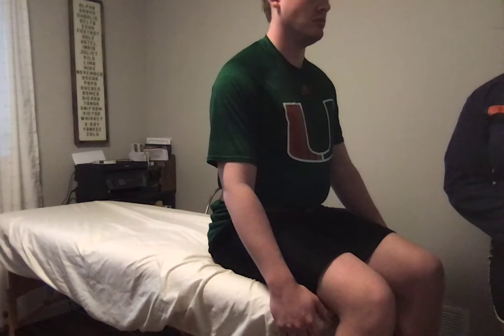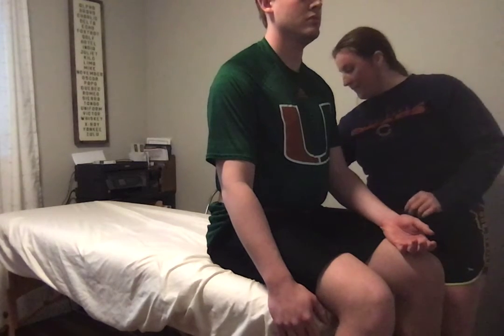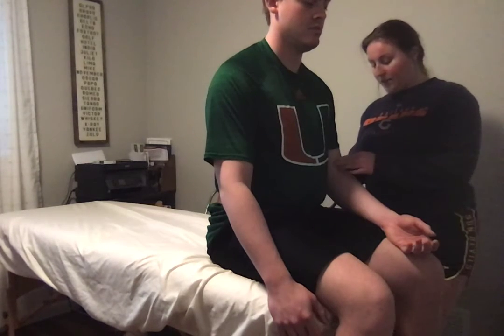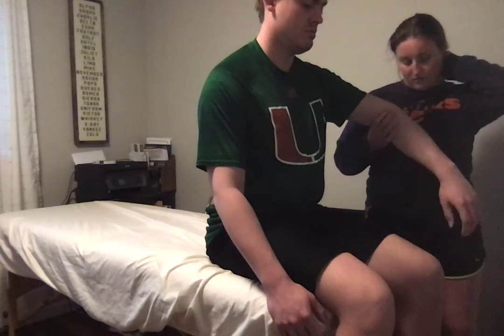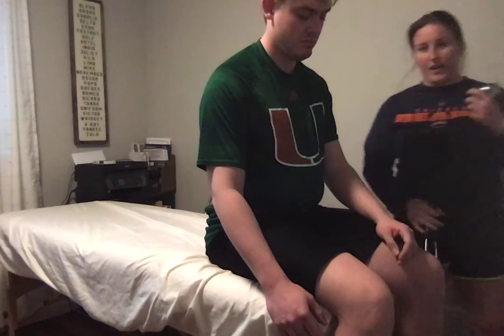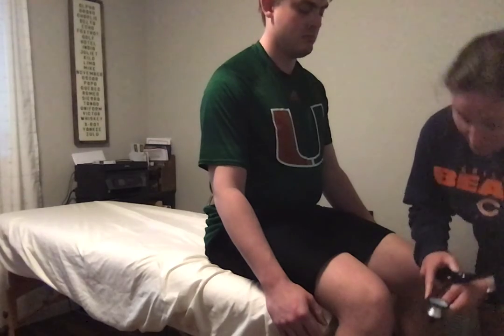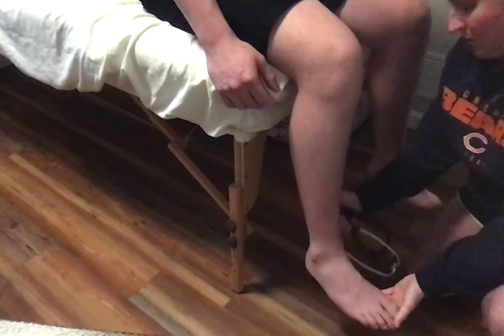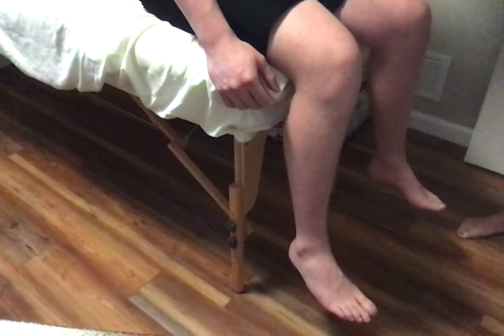DTR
This is a video about Deep Tendon Reflexes including the Biceps, Triceps, Patellar, and Achilles Tendons. *Ideally you will be using a reflex hammer to conduct this test.